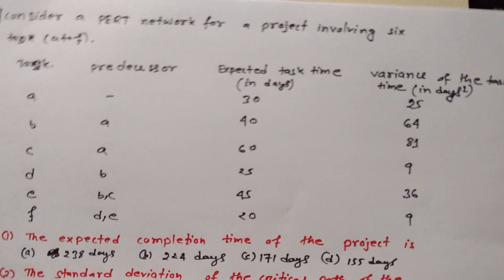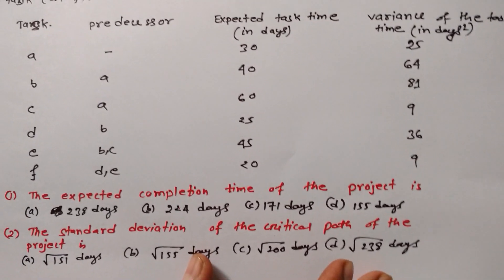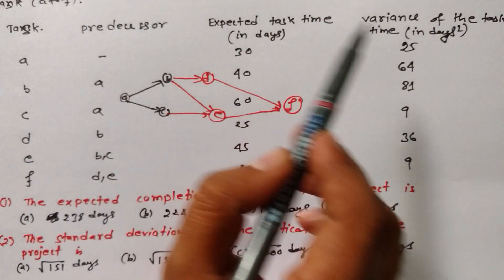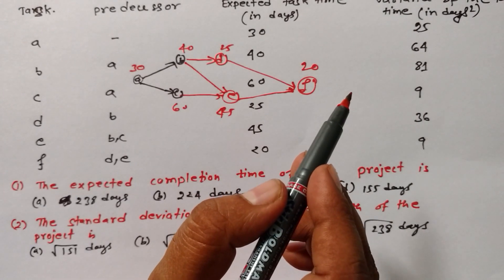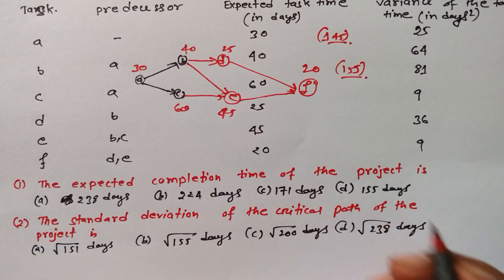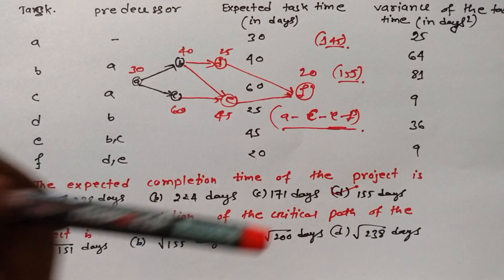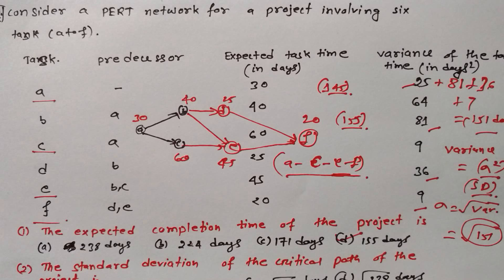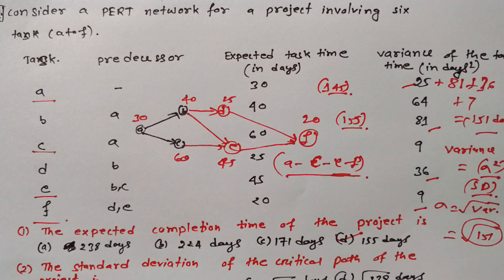PERT With Expected Time and Standard Deviation in GATE Previous Year OR Tutorial- 24